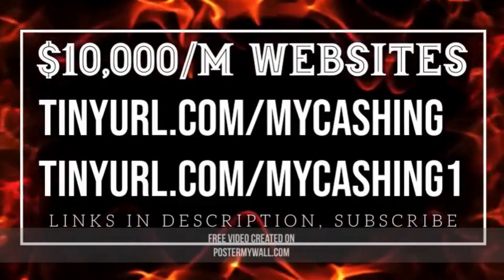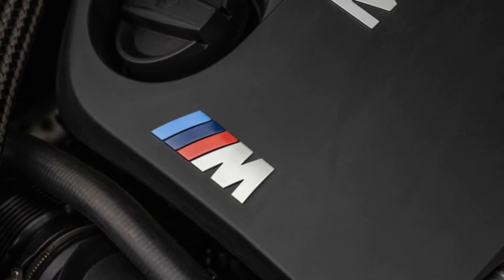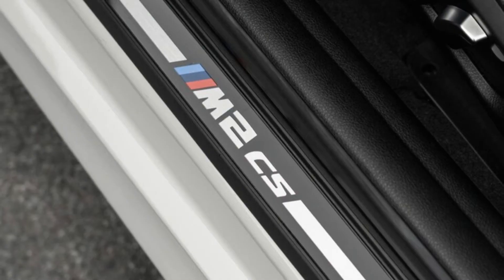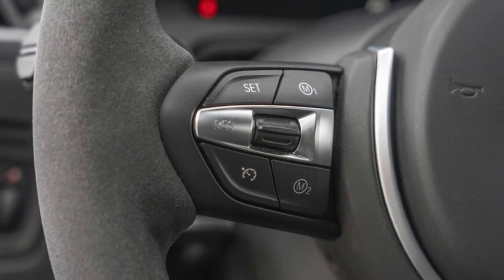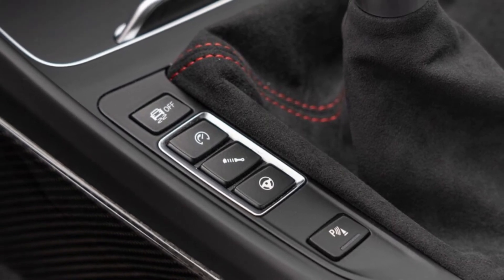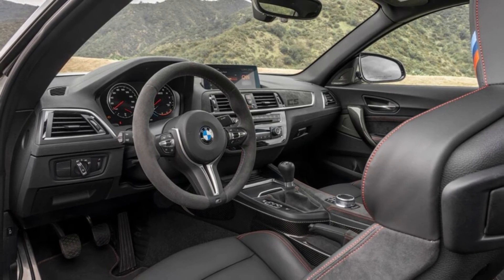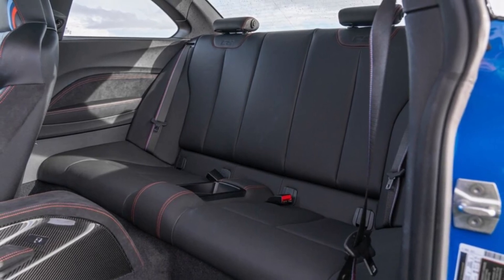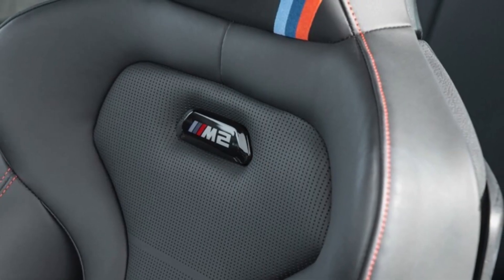2021 BMW M2 CS Manual First Test More Than Just a Sporty Car